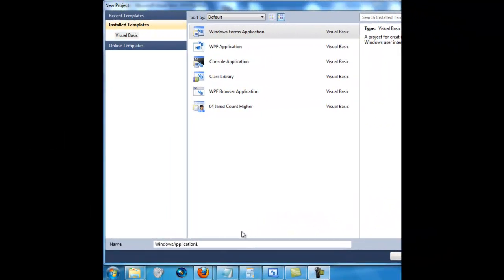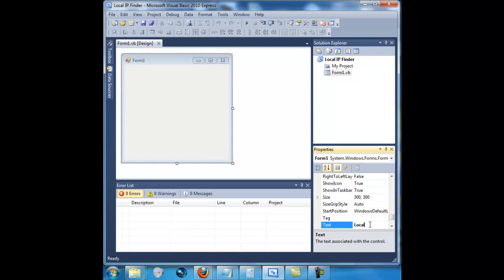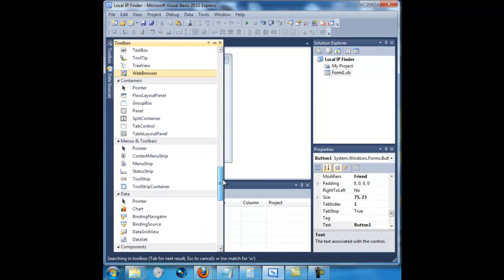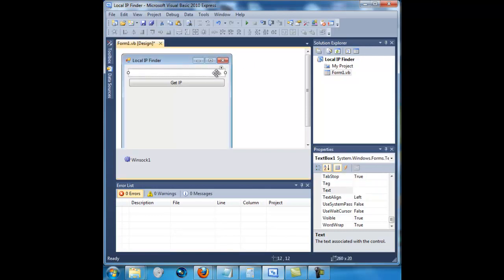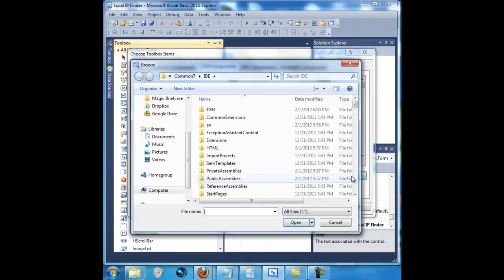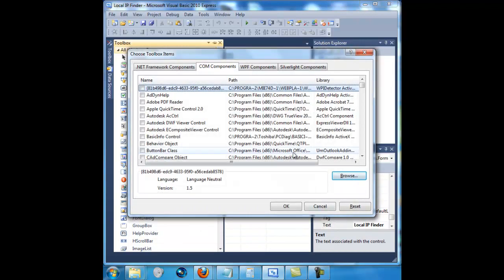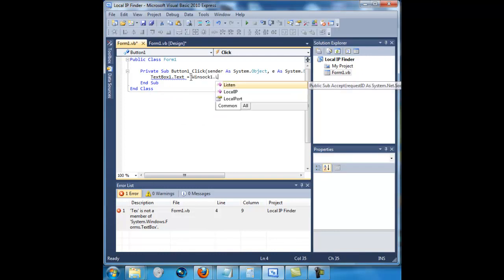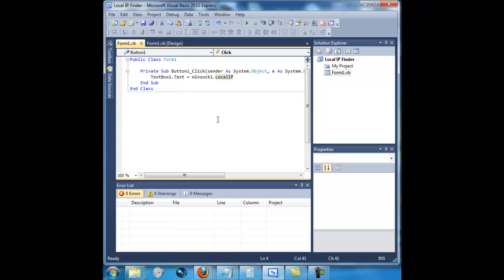IP Finder In VB.NET Tutorial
Code:
TextBox1.Text = Winsock1.LocalIP